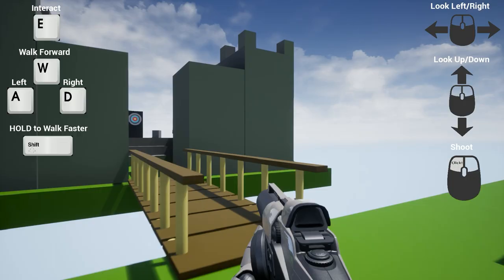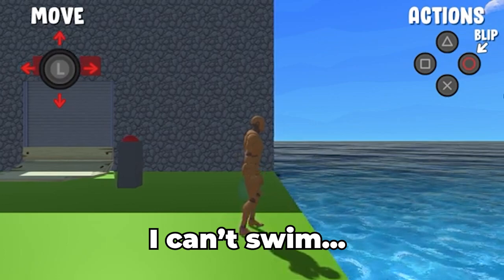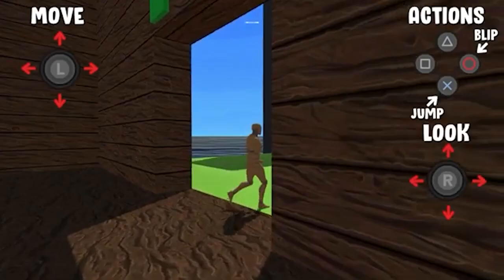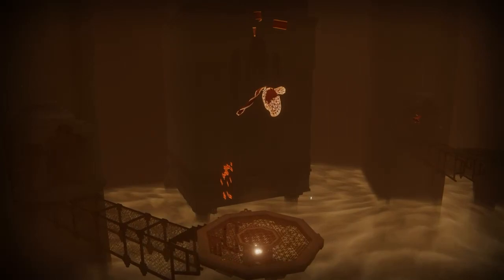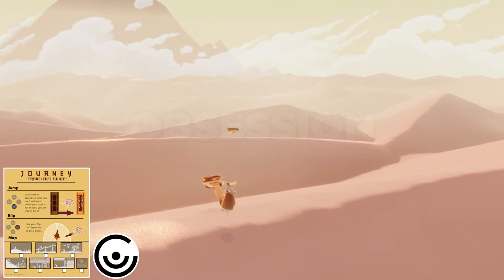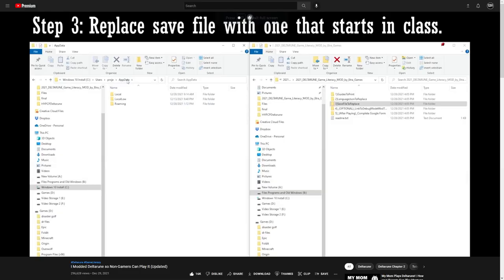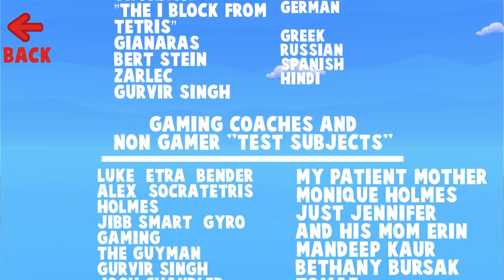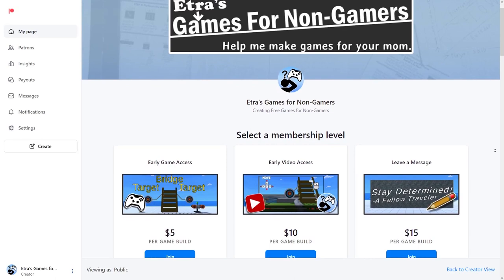One Year of Teaching Non-Gamers!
Hi all! It's been a while. From Deltarune, to Portal, Journey, years of learning Unity and months of disappearances. I figured I'd share the tale of what's been going on with Etra Games for for the past 2 years. Game development, life drama, youtube, and revelations about non-gamers shaped the last year of my life. I want progress and the new non-gamer curriculum to be my future. I hope you'll join me :]

Chapters
0:00-Amazing Intro
0:36-2019 was Cool
3:09- Learning Unity
4:23-Testing Begins
8:39- Refining the work
11:10-Wait What.
12:40-A Victory!?!
15:06-Pure Depression
15:49-What Went Wrong?
16:50-The Future